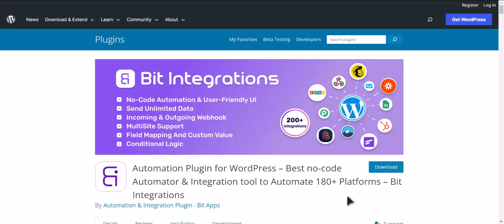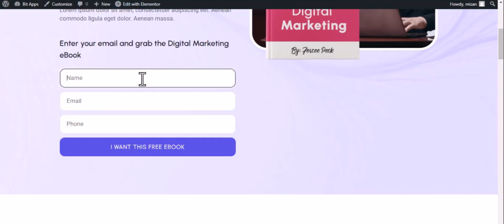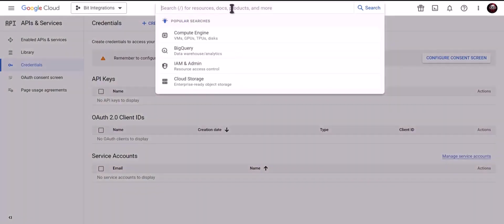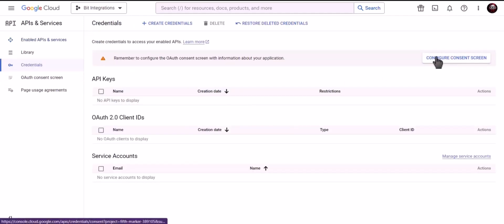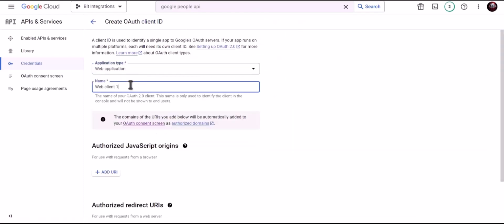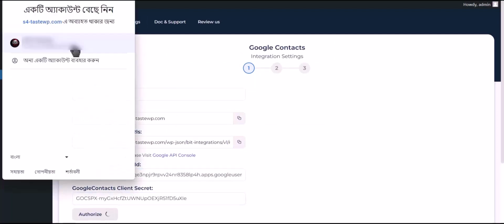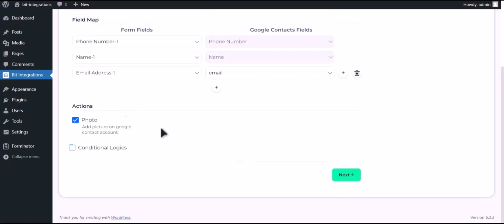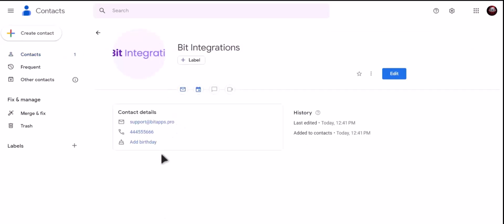Integrating WPFunnels with Google Contacts | Step-by-Step Tutorial | Bit Integrations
🚀 Elevate your contact management game with our comprehensive tutorial on seamlessly integrating WPFunnels with Google Contacts using the powerful Bit Integrations WordPress plugin. Discover how to effortlessly sync your form submissions with Google Contacts and supercharge your contact management efforts!

Join us in this illuminating video as we walk you through the step-by-step process of integrating WPFunnels with Google Contacts, a leading contact management service. Unleash the power of contact automation and take your communication to the next level!

Key Highlights:
✅ Detailed walkthrough of integrating WPFunnels with Google Contacts using Bit Integrations for WordPress.

🔗 Whether you're a business owner, marketer, or communicator, this integration empowers you to effortlessly manage and sync your form submissions with Google Contacts using WPFunnels. Join us now to experience the efficiency of seamless contact integration!